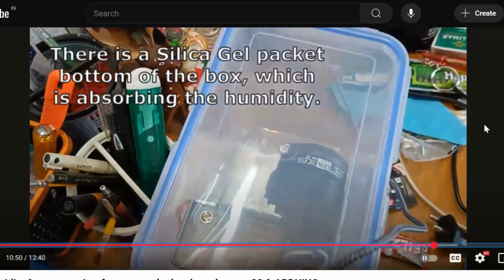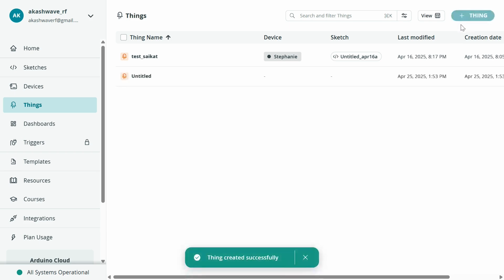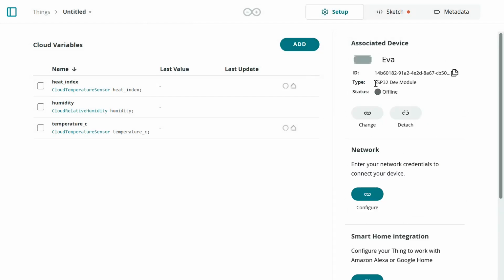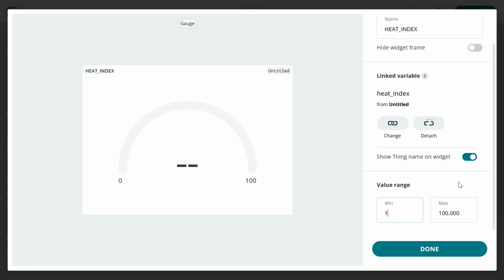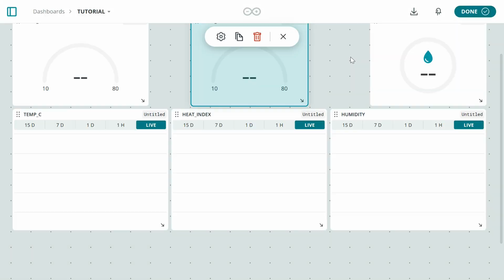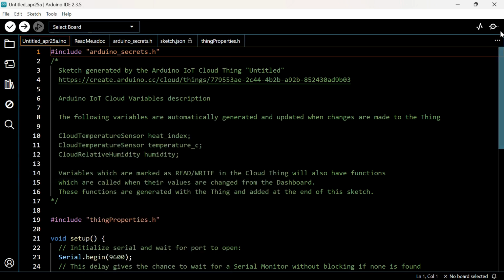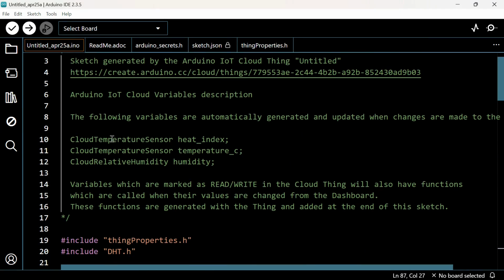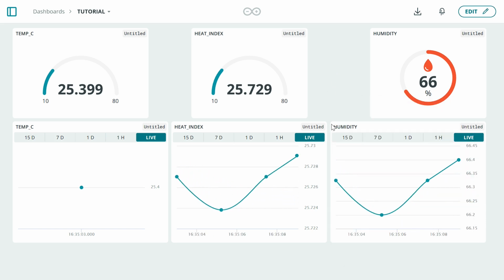ARDUINO IoT CLOUD setup & full CODE for dht22 based temp humidity monitor.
This is a complete tutorial video on how to setup ARDUINO IoT CLOUD from starting and how to write code in details for an IoT based dht22 based temp humidity monitor.

You can also watch the previous video of hardware setup of this project with circuit diagram. To watch it,

Hi! I'm Akash Bag, call sign VU3HAX. I'm a student of Electronics & Communication Engineering and a licensed ham radio operator also. My hobbies are DIY Electronics, RC Hobby, HAM Radio, photography, music, & Bengali literature. In this channel, I will make videos on Microcontrollers (Arduino, esp, Raspberry Pi), RC planes & drones, 3D printing, HAM Radio, RTL SDR, RF Antennas, satellite data capture & many more. My videos will not be that catchy or have visual effects or other stuff, but I'll definitely teach you something new.